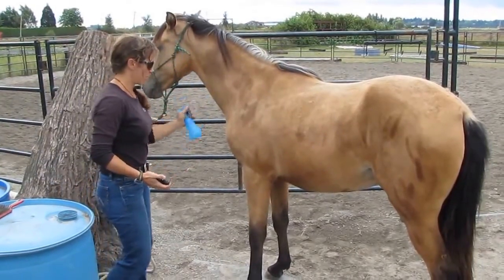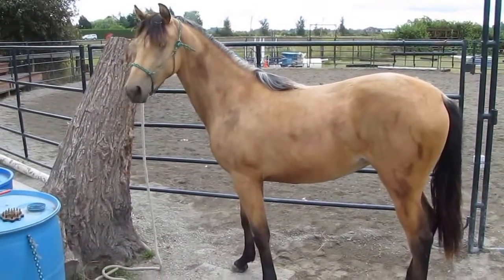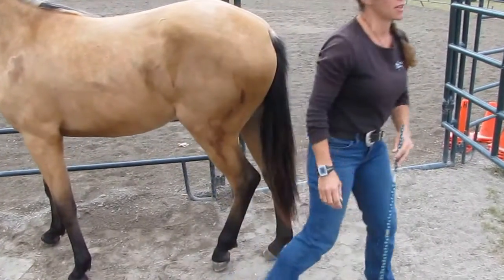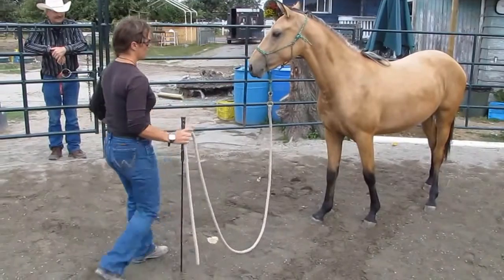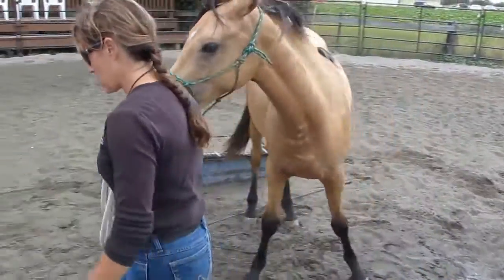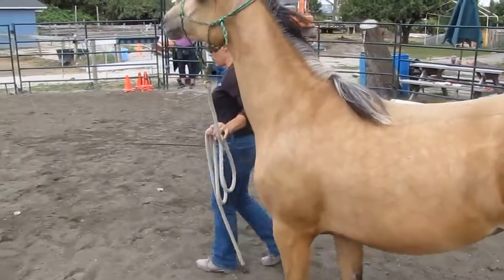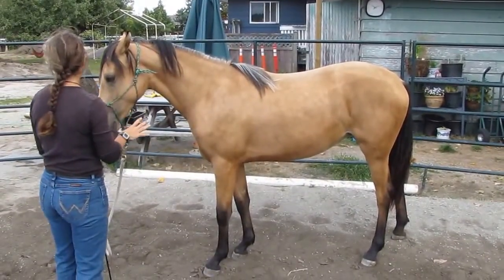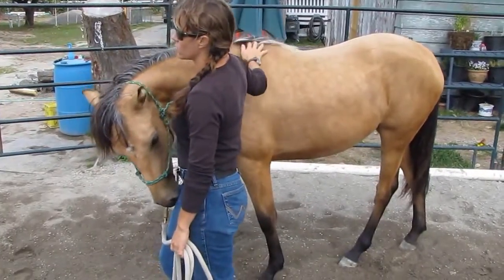Homestead Morgans Yearling Training - review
Foundation horse training starts with the young horse.  Three Homestead Morgan Yearlings were sent to Adiva for four weeks to learn basic skills needed for their future.

Here is a quick review of Adiva showing the breeders part of the 15 minute training routine that should be maintained to help the young horses succeed in their future homes.

*this is not intended as a training video - just a review of things one should do.  We filmed it for the breeders to remember details.

The filly shown is for sale!